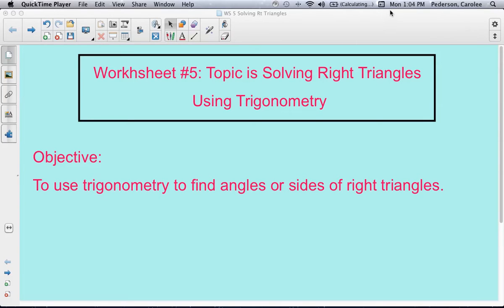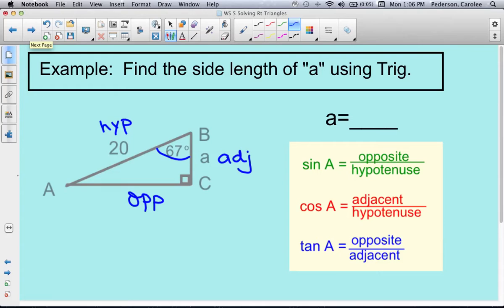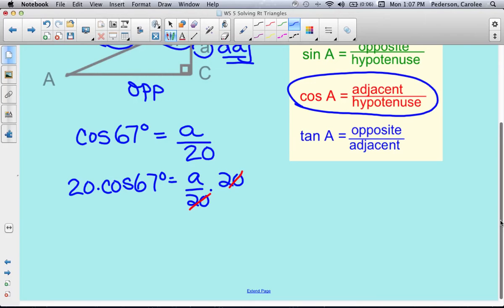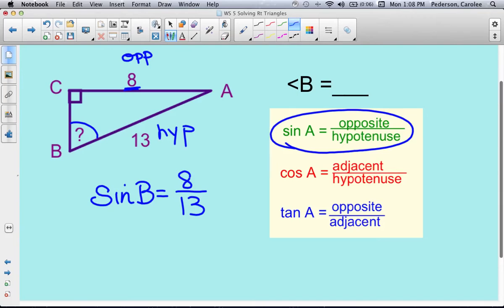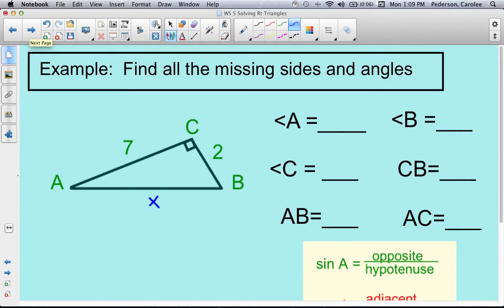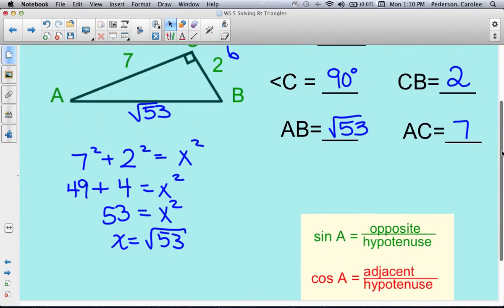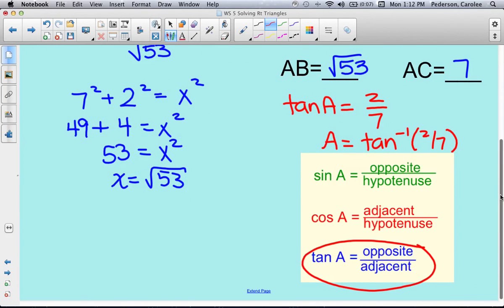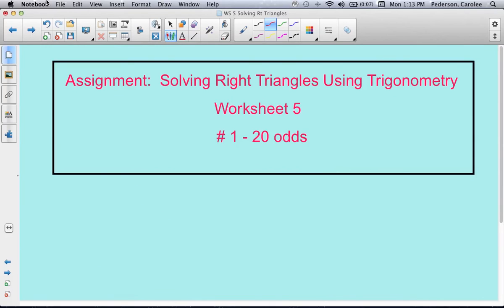WS #5 Ch 13 Algebra II